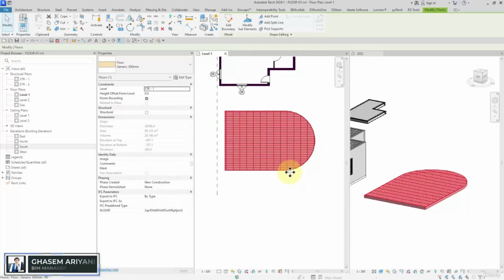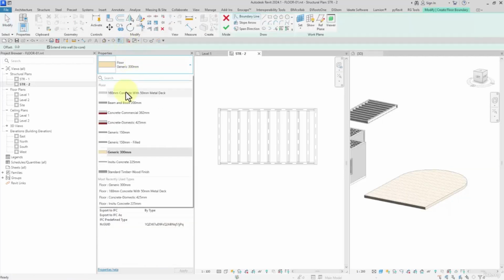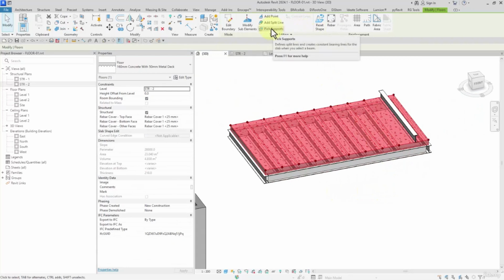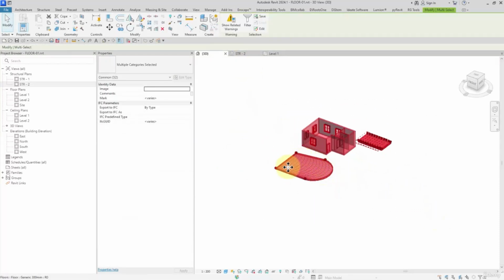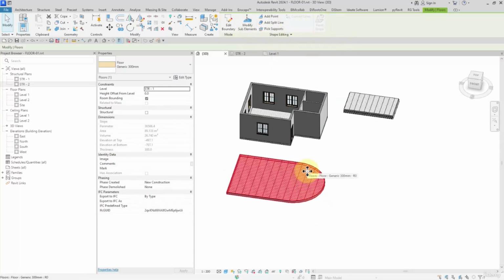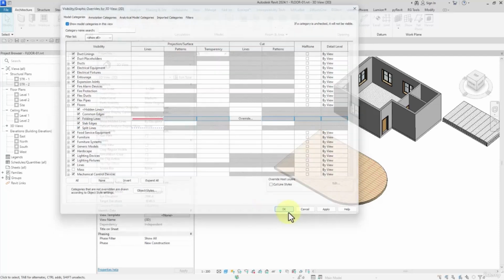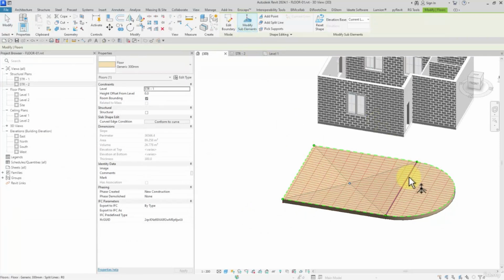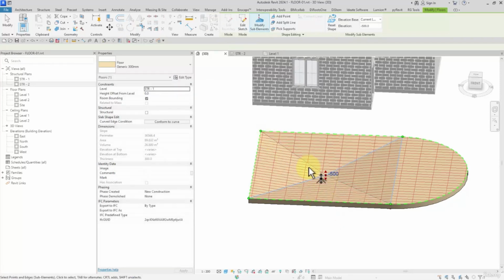246 Session 2